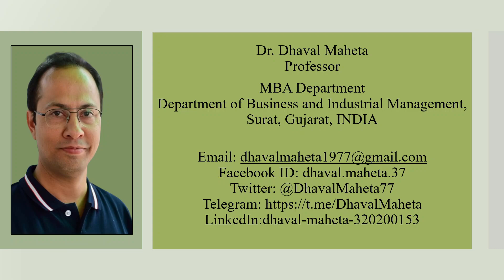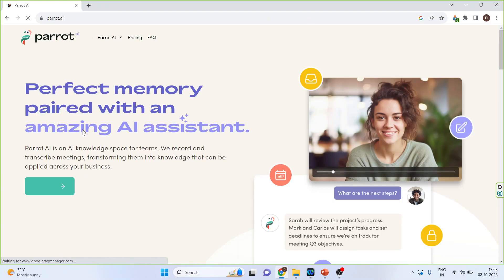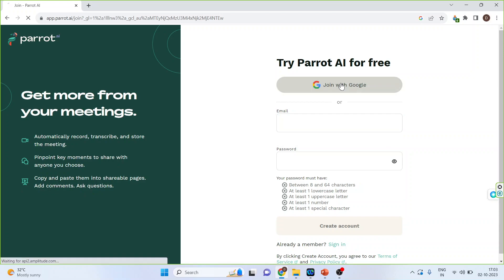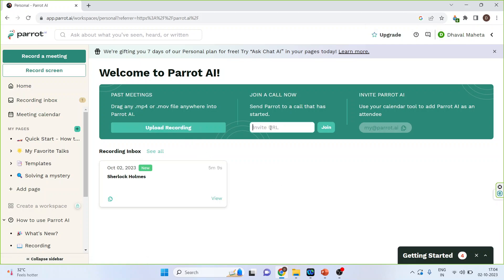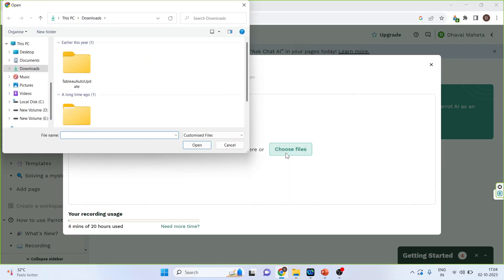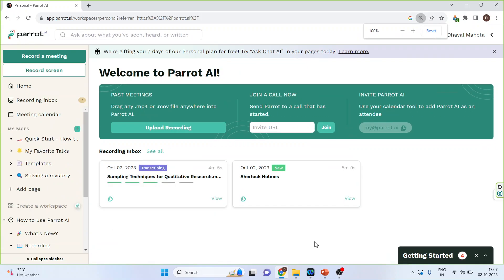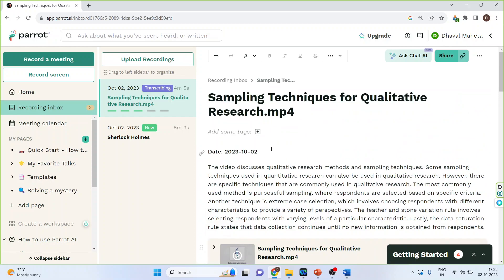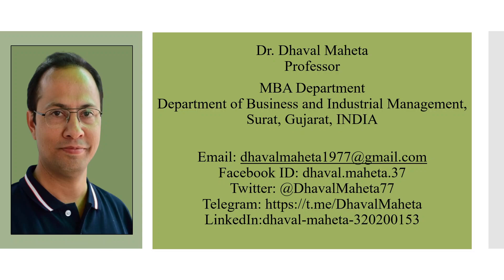23. Parrot: An Artificial Intelligence (AI) tool for transcribing interviews || Dr. Dhaval Maheta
"Effortless Interview Transcription with Parrot AI! 🎙️🤖

Are you tired of spending hours manually transcribing interviews? Meet Parrot AI, the ultimate tool designed to simplify the transcription process and transform spoken words into written text with ease.

Key Features:

🎤 **Accurate Transcriptions:** Parrot AI delivers precise and reliable transcriptions, ensuring your interviews are faithfully converted into written form.

📜 **Time Efficiency:** Save valuable time by automating the transcription process, allowing you to focus on analyzing and extracting insights from your interviews.

📁 **Organized Records:** Keep your transcriptions organized and easily accessible for future reference, making research and analysis more efficient.

🔐 **Security and Privacy:** Rest easy knowing that your interview content and transcriptions remain secure and private.

Join us as we explore the remarkable capabilities of Parrot AI and how it can streamline your interview transcription process. Whether you're a researcher, journalist, or anyone in need of accurate transcriptions, Parrot AI is your trusted partner for transforming spoken words into written gems.

Discover more about Parrot AI and unlock the potential of efficient interview transcription. to start your journey toward hassle-free interview transcriptions.

Let's embark on this exciting journey to transform interviews into valuable text with Parrot AI! 🎙️📝🤖"